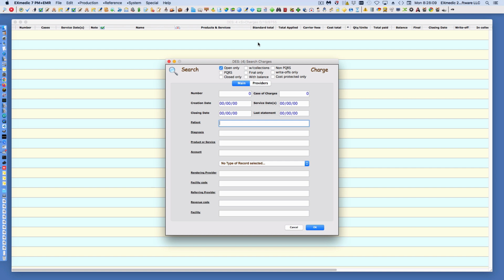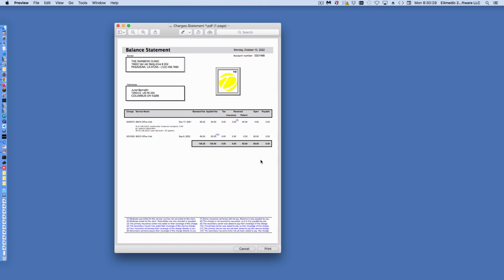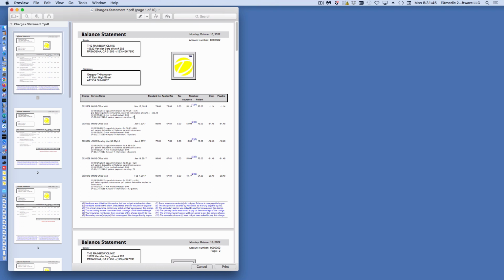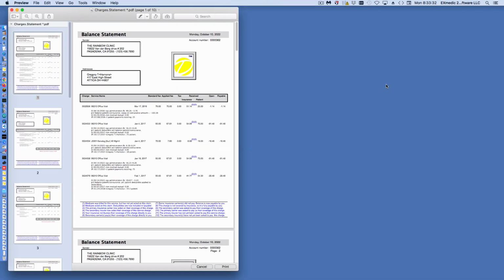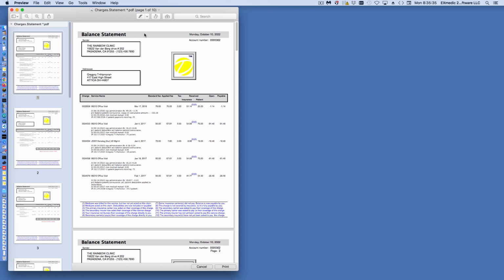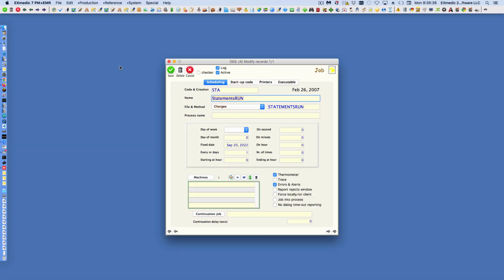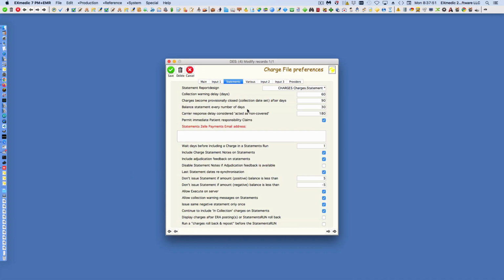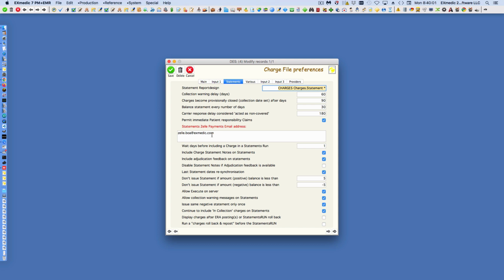the statements run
determining which charges may be includes on a patient statement can become quite complicated. The statements run is here to help us out.